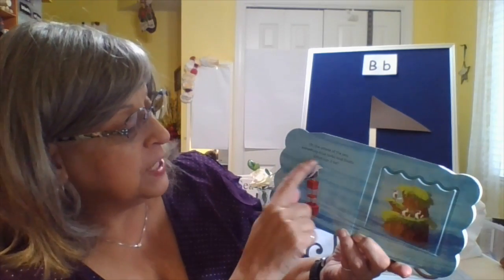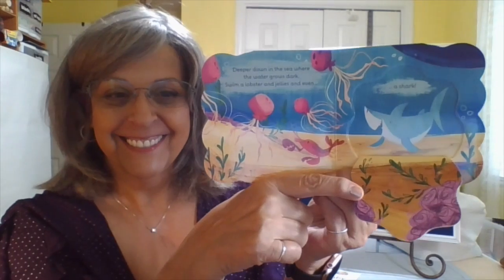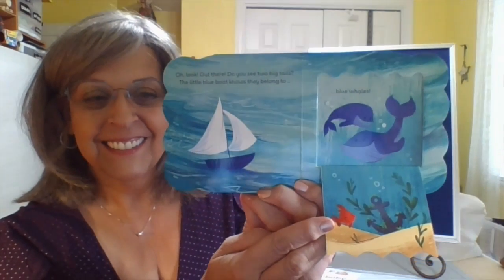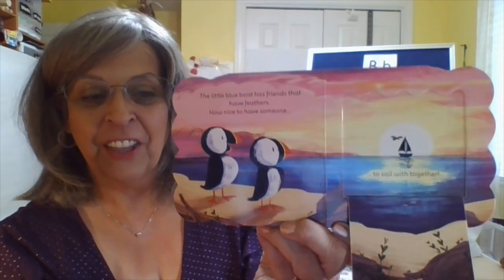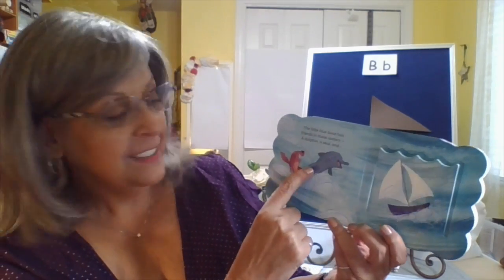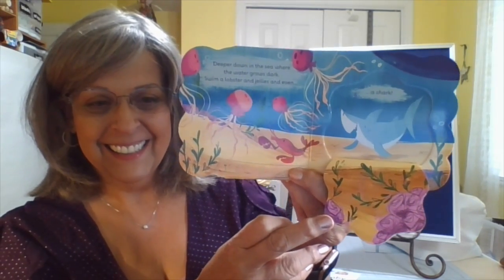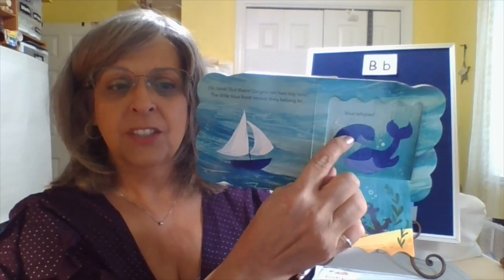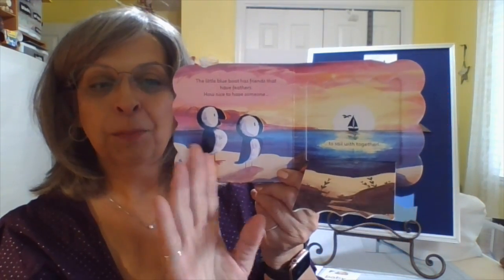Reading Little Blue Boat with Ms. Pat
Ms. Pat reads Little Blue Boat. for more information!